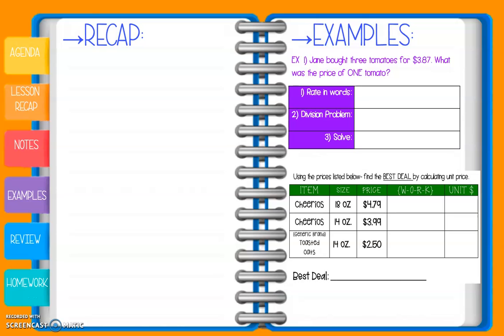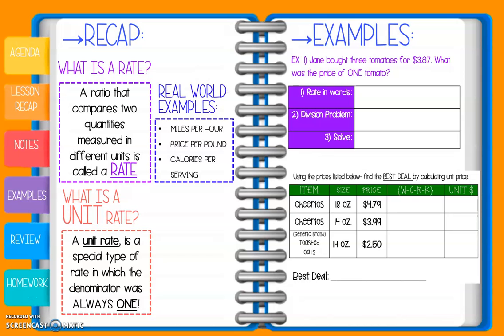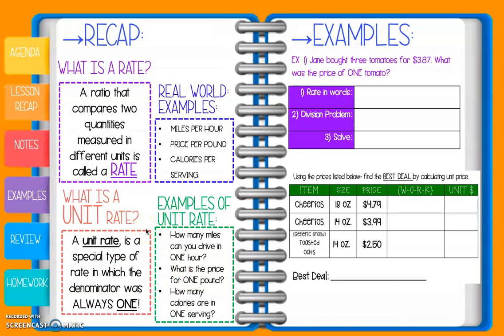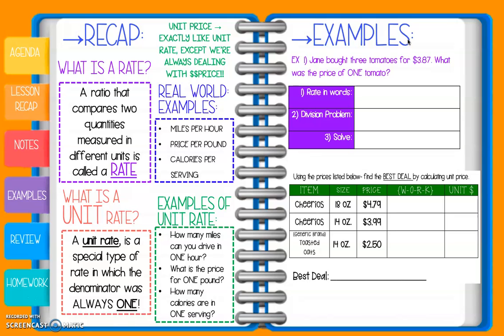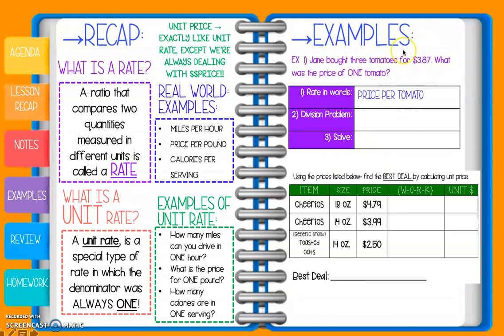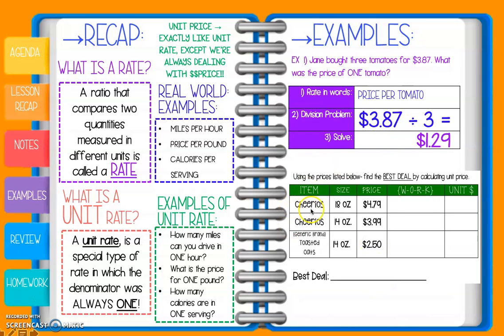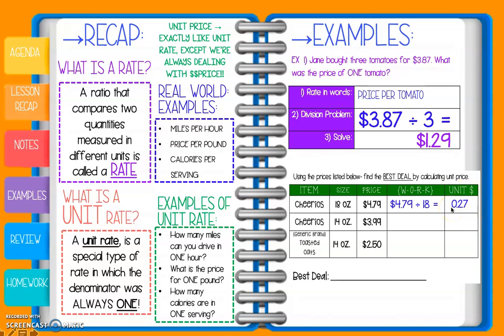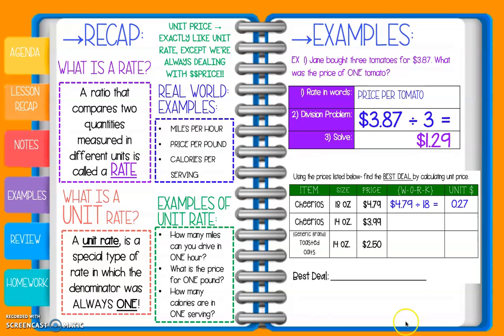Unit Price Lesson Recap